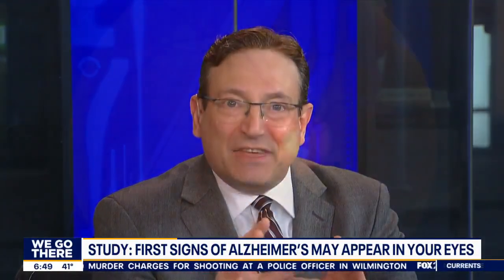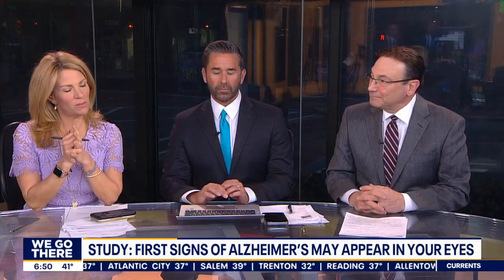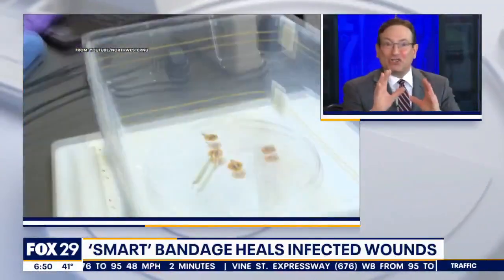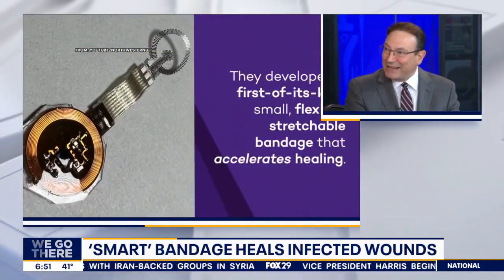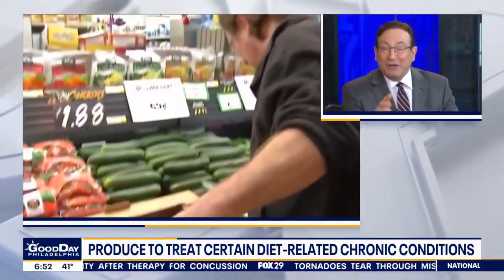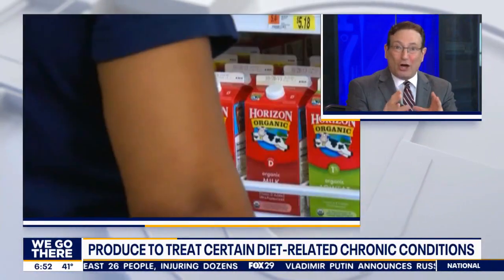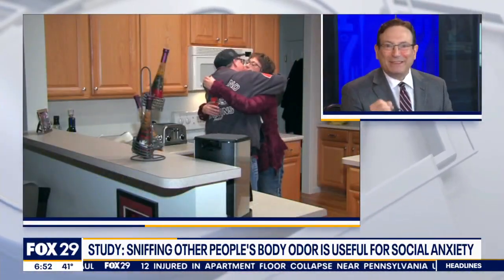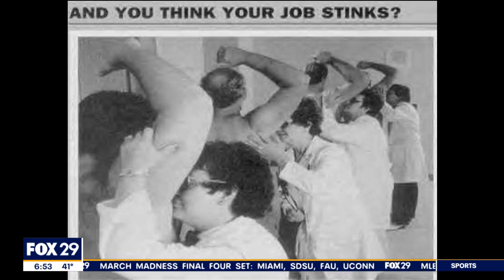Health Watch: 'Smart' bandages; first signs of Alzheimer's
Dr. Mike stops by FOX 29 to discuss the latest health topics, including a study that claims the first signs of Alzheimer's Disease may appear in your eyes.